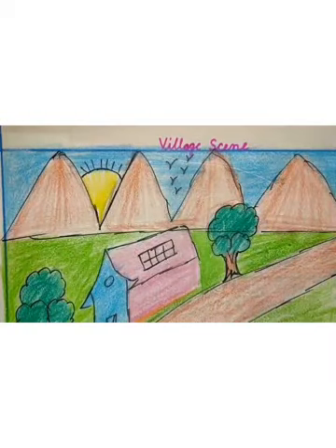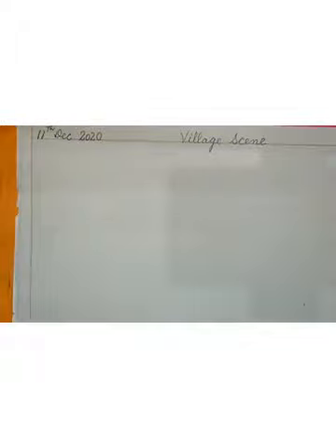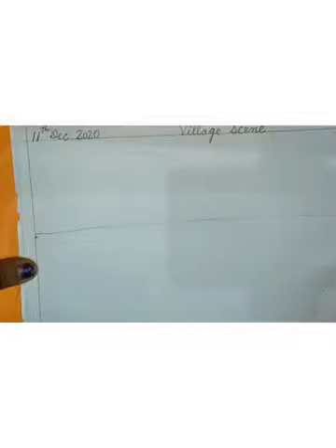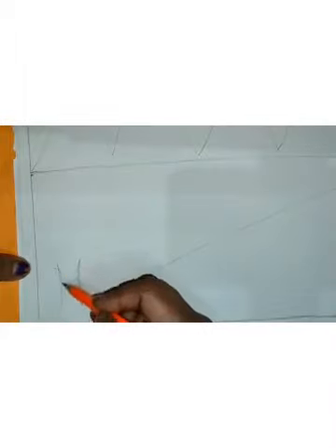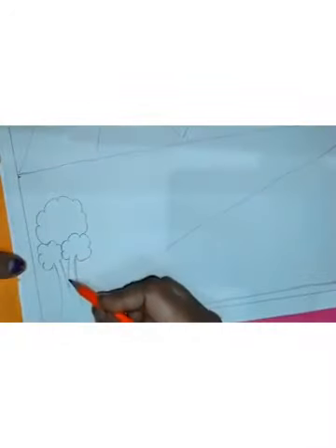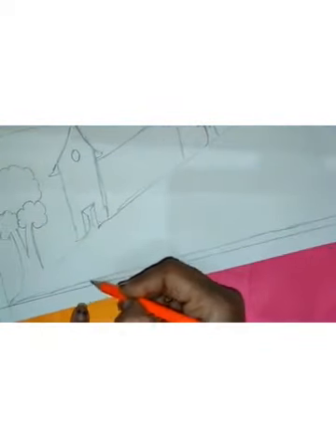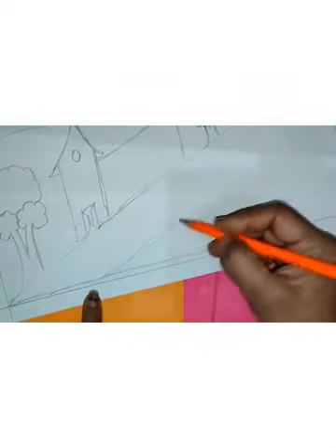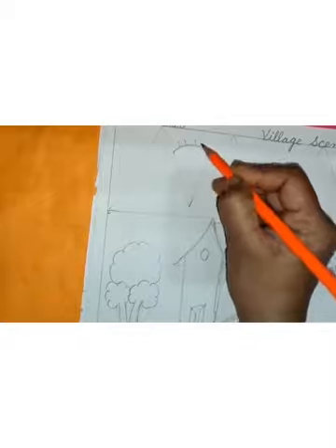Class-UKG, Subject-Drawing, Video-68, How to draw a Village scene by Mrs Bhawna Mahajan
Class ukg
Subject  Drawing
Topic how to draw a village scene
Teacher Bhawna Mahajan